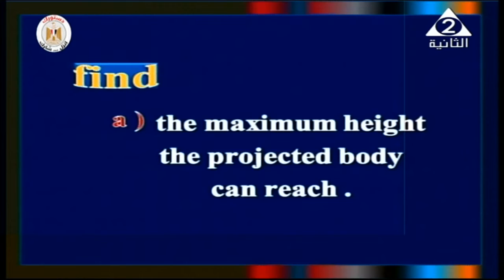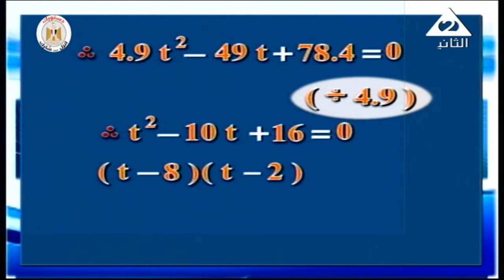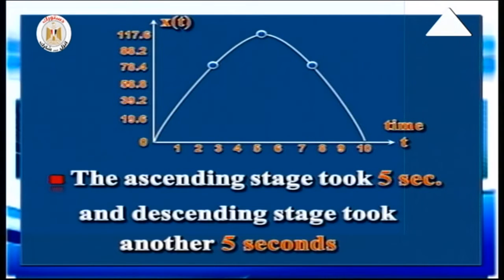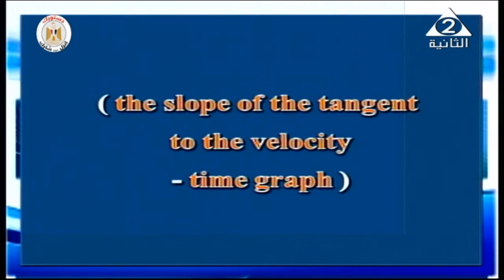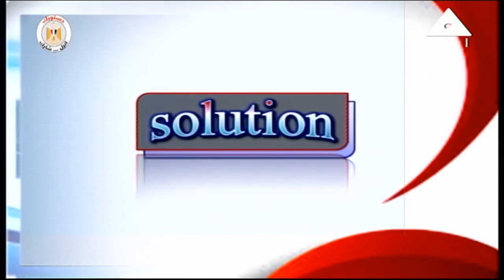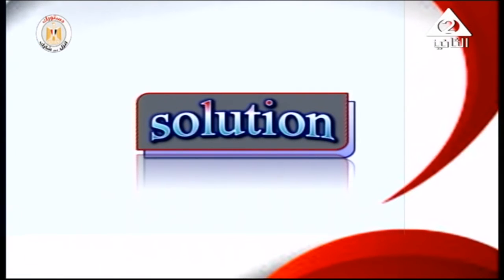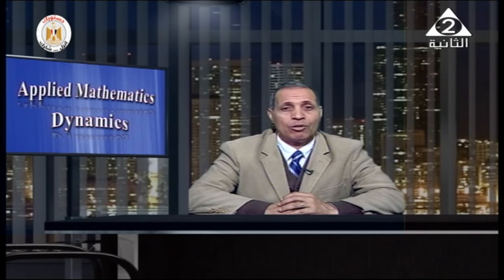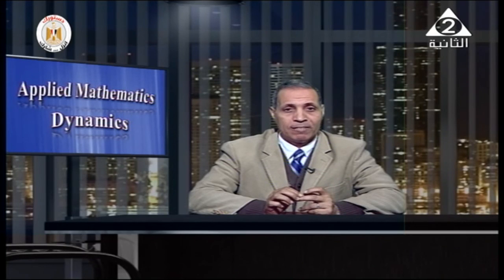رياضة لغات 3 ثانوي أ محمد عبد الوهاب 19-04-2019